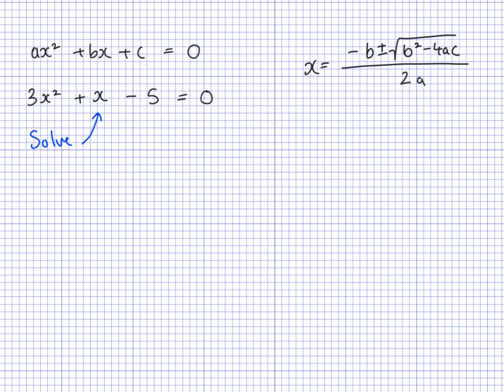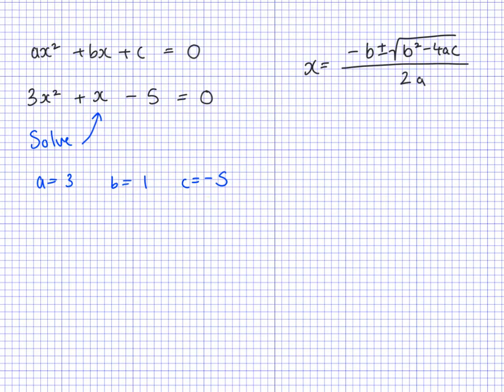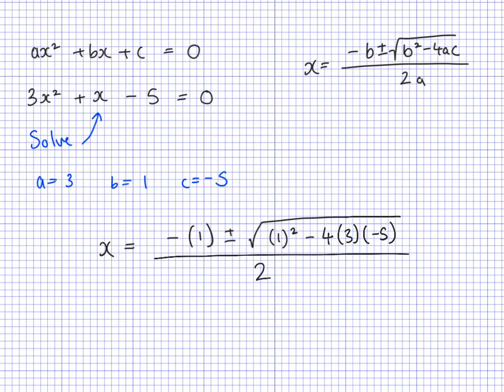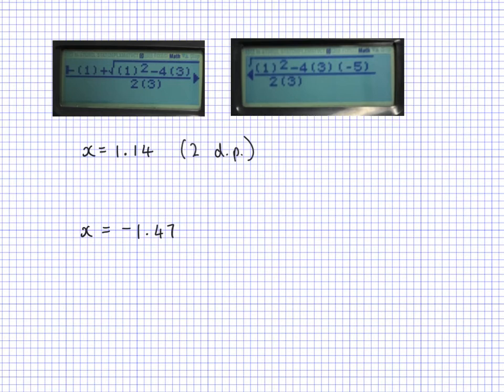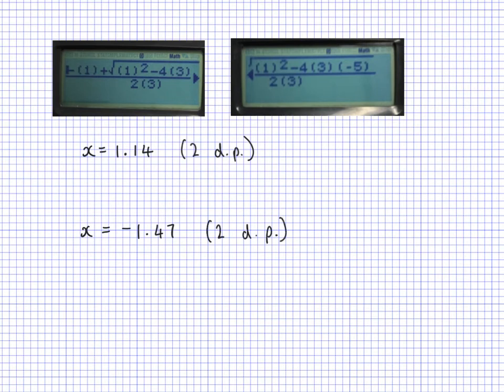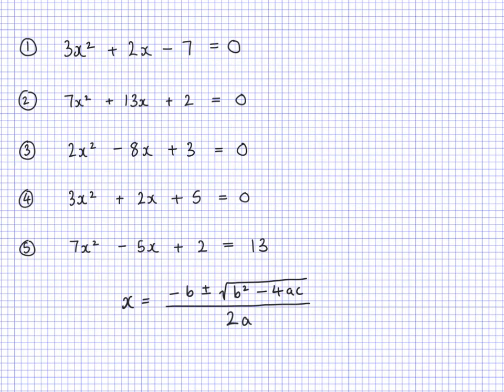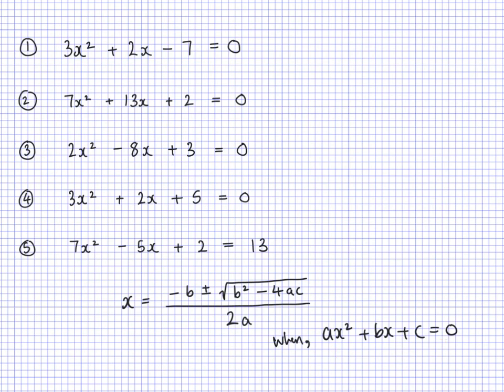Using quadratic formula (HW due 11-12-20)